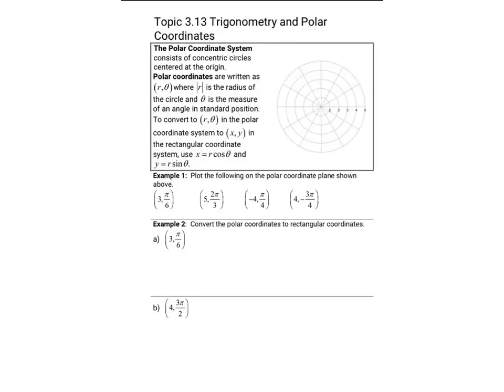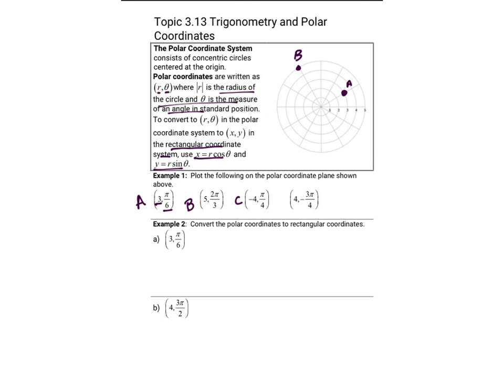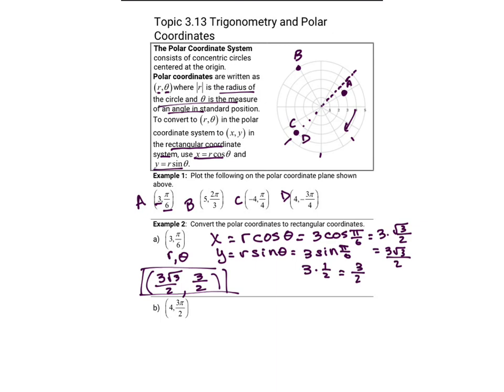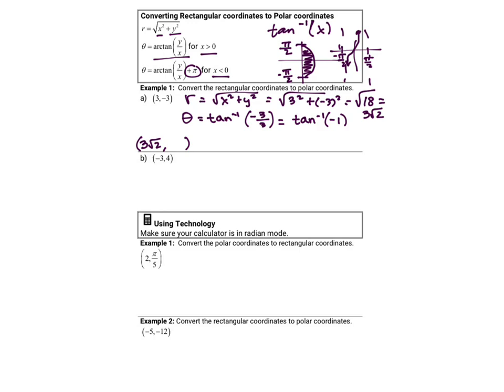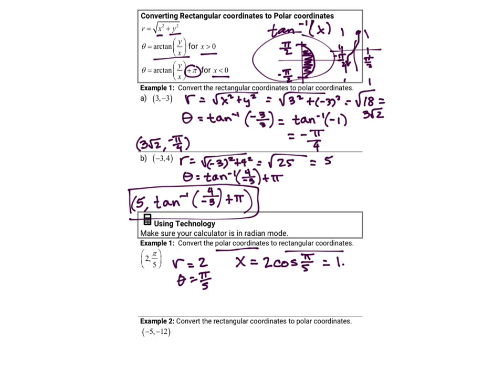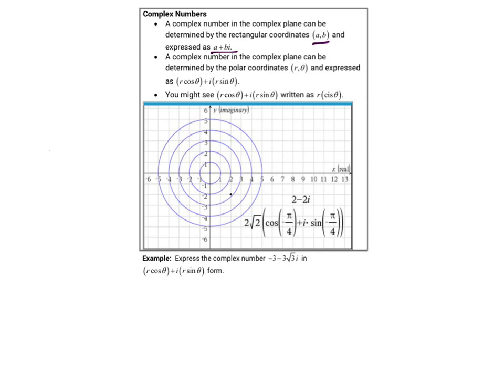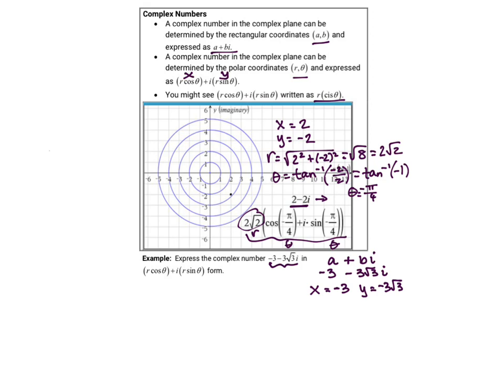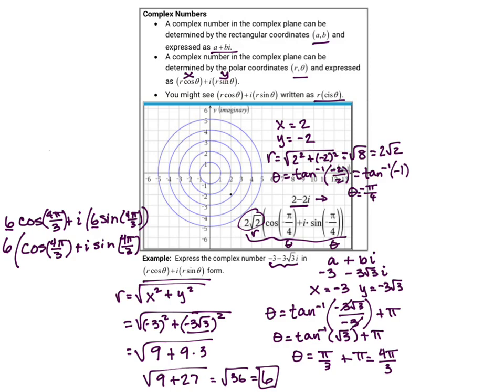3.13 Trigonometry and Polar Coordinates